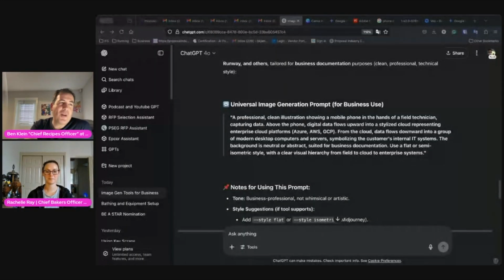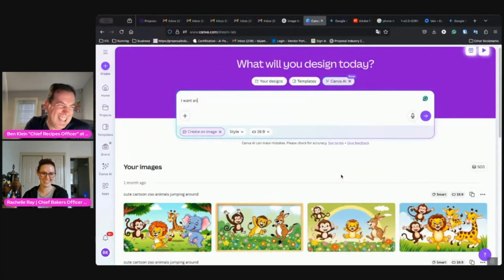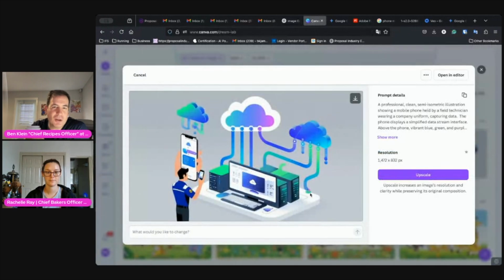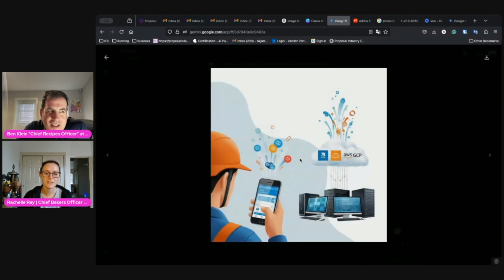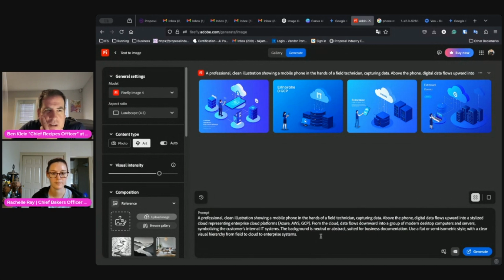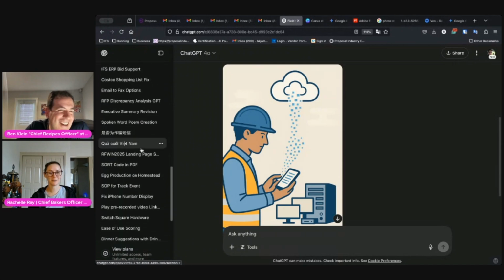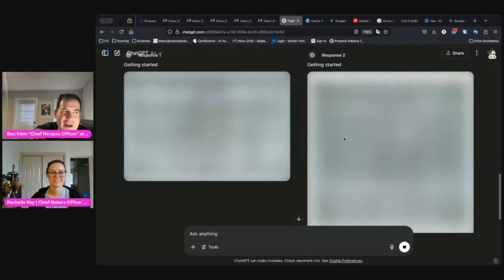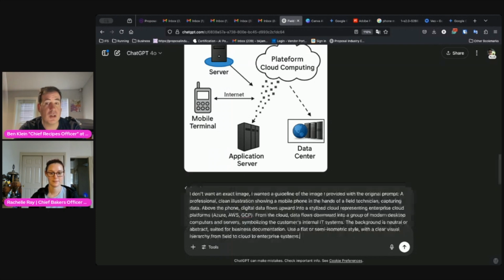Testing AI Image Tools for Proposals (Again!)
We're back in the sandbox with another AI tool showdown! In this episode of Temperature Check, Ben Klein and Rachelle Ray test out Canva, Google Gemini, Adobe Firefly, and ChatGPT image tools to see if any of them can finally generate that elusive business graphic we’ve all been chasing.

The challenge? A clean, professional diagram of data moving from field tech to cloud to internal systems—something simple, accurate, and proposal-ready. The results? Equal parts hilarious and hopeful.

Along the way, we explore how generative video might change advertising, the ethics of AI-produced creative content, and why UBI might be a necessary conversation for the future of work.

👩‍🍳 Plus: Updates on PIE’s RFWin virtual conference and a reminder that Baker’s Dozen applications are open!